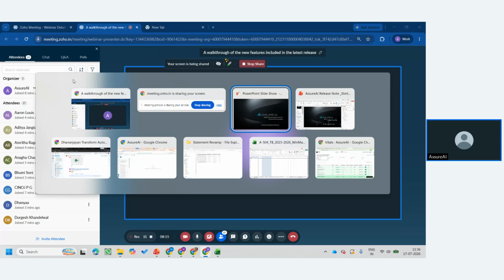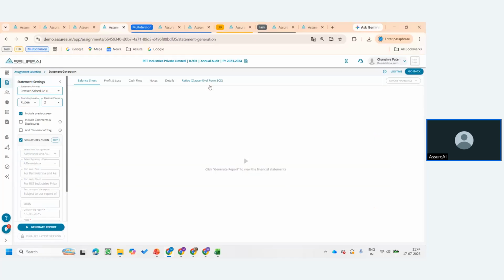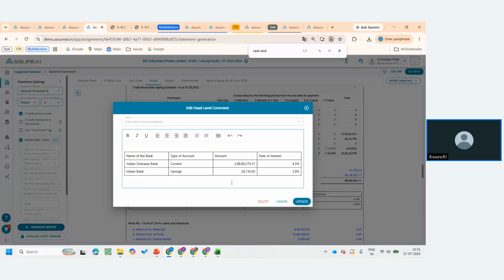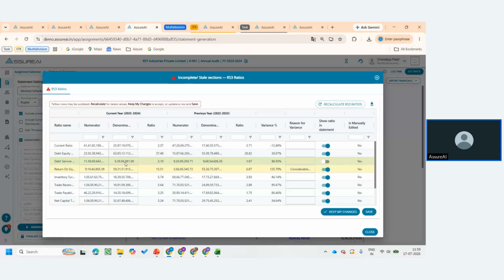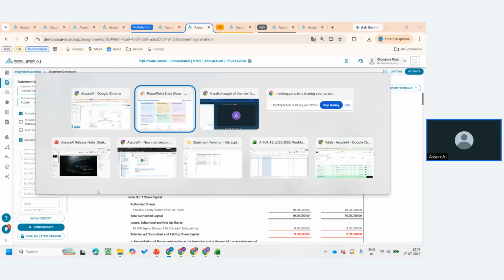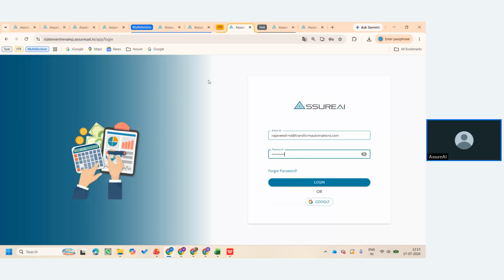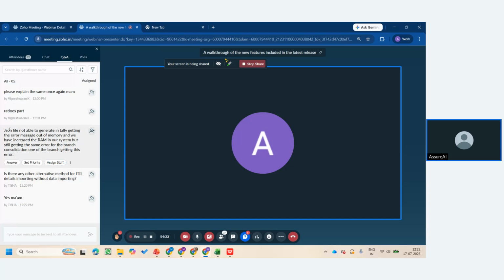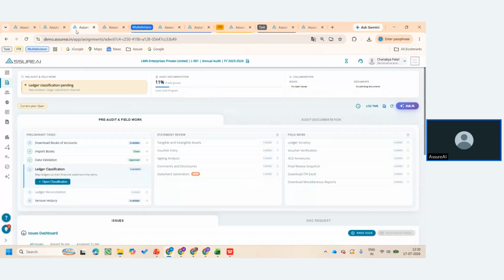AssureAI July 2026 Release Webinar | New Features & Enhancements | Recording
Watch the recording of our AssureAI July 2026 Release Webinar and discover the latest enhancements designed to help you complete audits faster and more efficiently during the peak audit season.

✅ Smarter Financial Statements

 - Revamped Financial Statement generation with Provisional & Final modes
- Export to PDF, Word & Excel with scope-aware controls
- Automatic detection of stale data across sub-schedules
- Inline editing for faster corrections
- Side-by-side Division and Consolidated Financial Statements

✅ Unified Engagement Management

- A single Audit Home Page for the entire engagement
- Monitor pre-audit health, audit progress and documentation
- Built-in client collaboration for seamless communication

✅ Ask AI – Enhanced

- Overcome context-size limitations
- Add incremental context for follow-up questions
- More accurate numerical computations
- New AI models for better responses

✅ Expanded Compliance Support

- ITR Excel support for CompuTax, WinMan and Genius (AY 2026-27)
- Enhancements to Form 3CD including Sections 40A(2)(b), 43B, 269SS and 269T

Whether you're an existing AssureAI customer or evaluating audit automation, this webinar gives you a complete overview of the latest improvements.

If you'd like a personalized walkthrough for your team, get in touch with us—we'll be happy to help.